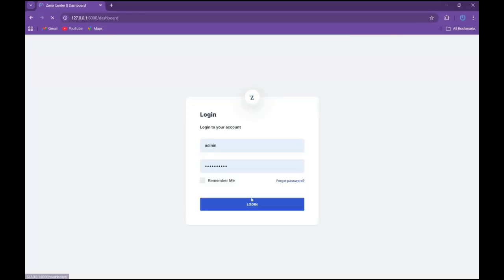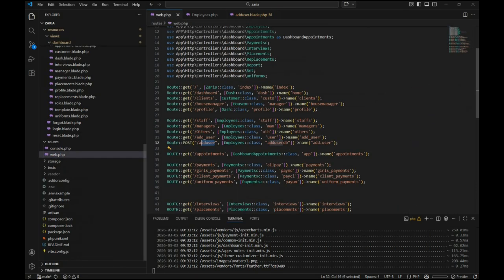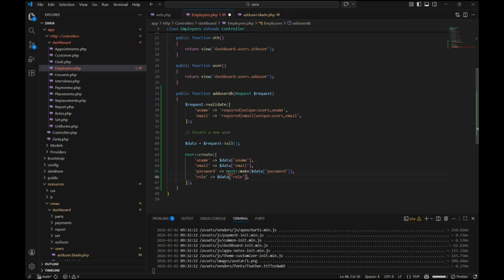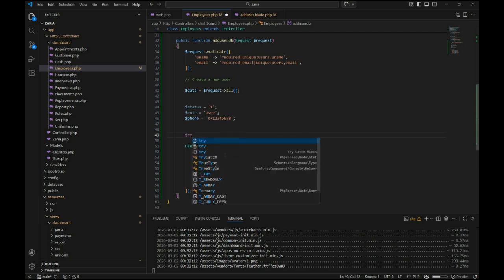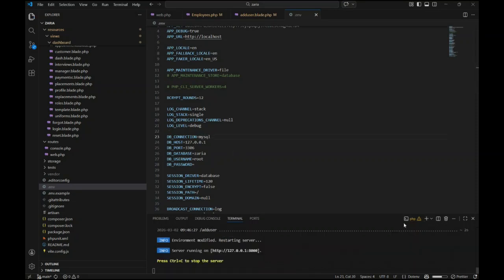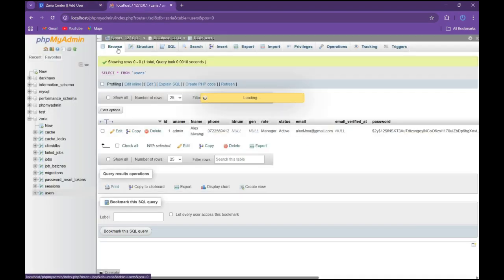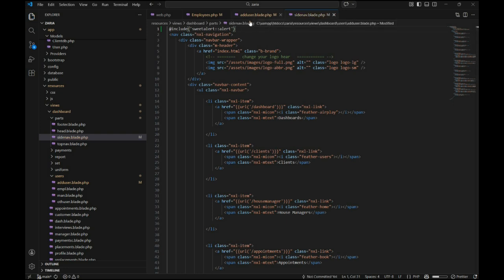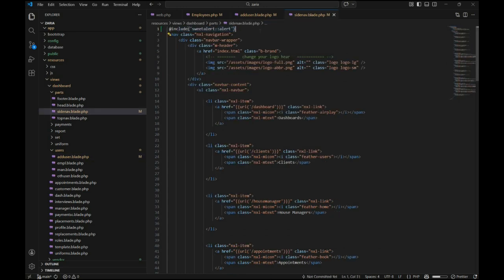laravel populating database from blade file